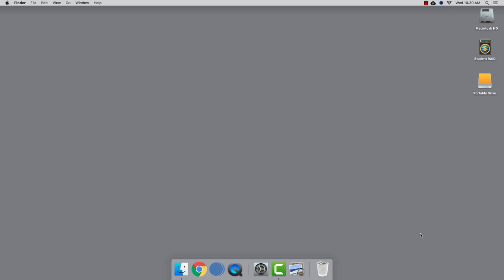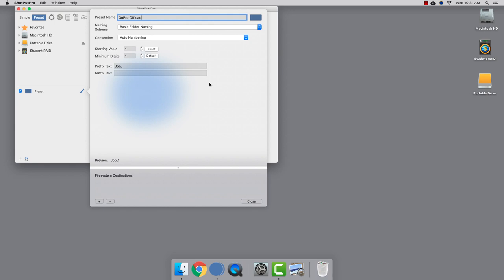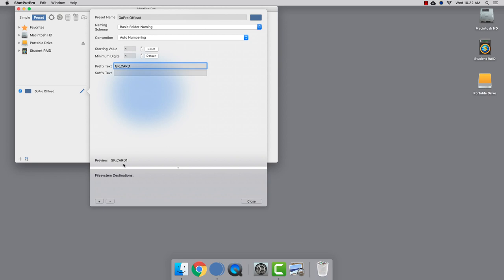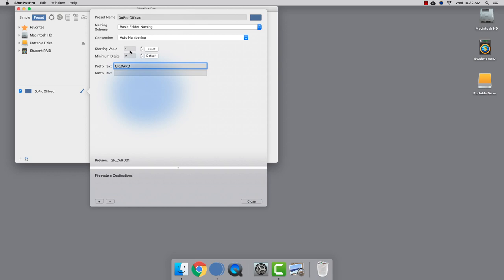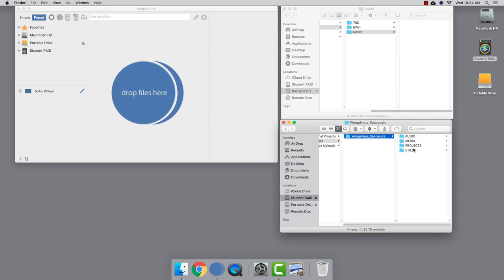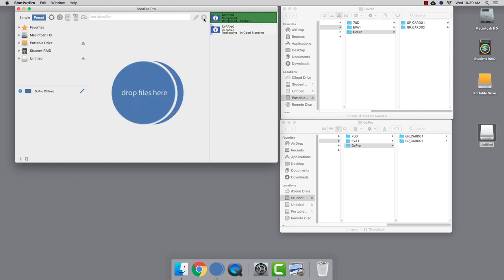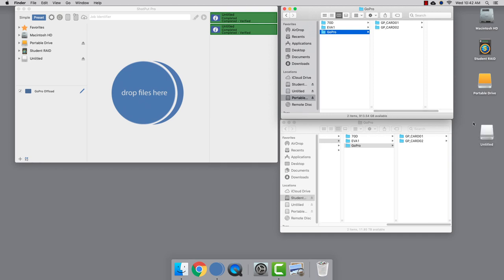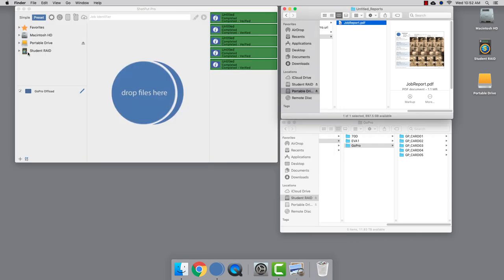Media Card Backup with ShotPut Pro Presets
Offloading lots of cards from lots of sources? Using ShotPut Pro presets will save you time and aggravation.